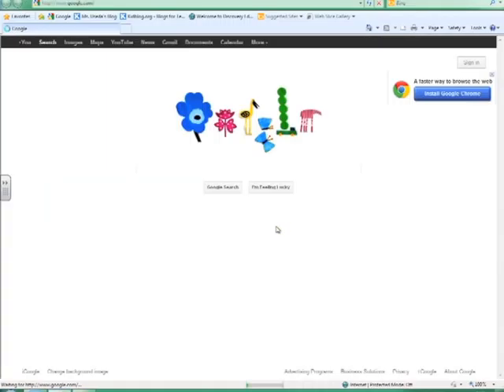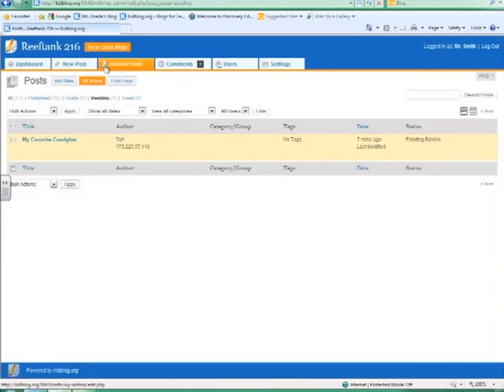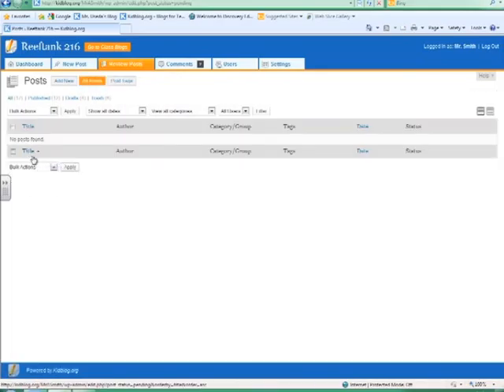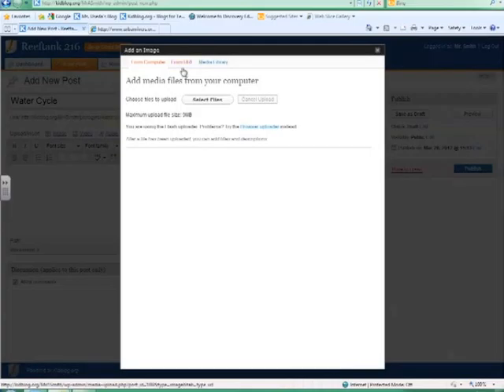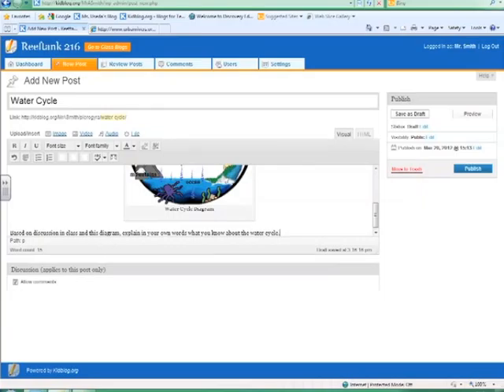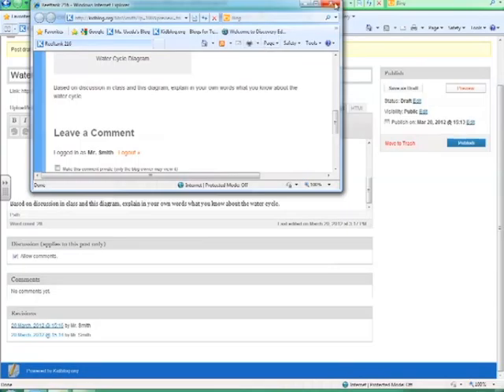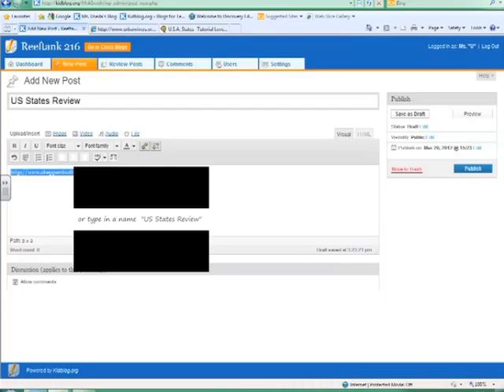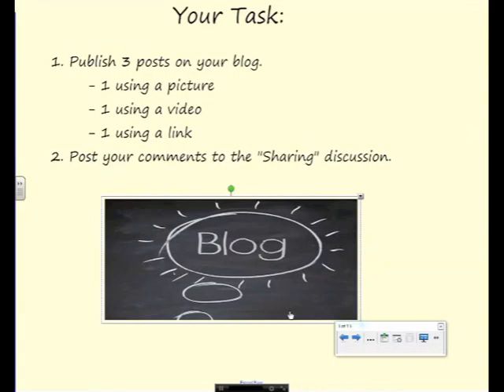Blog it! Part 2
Blog it 2